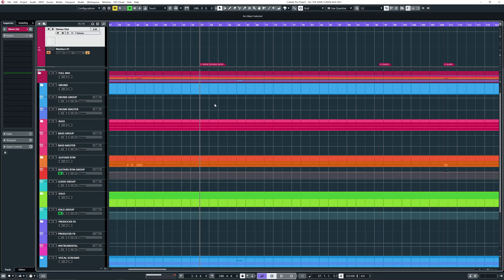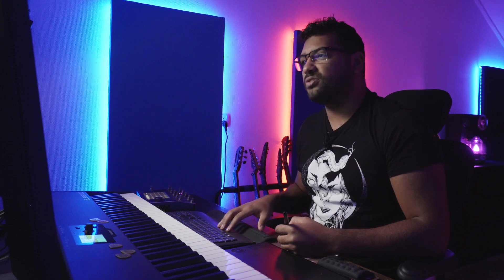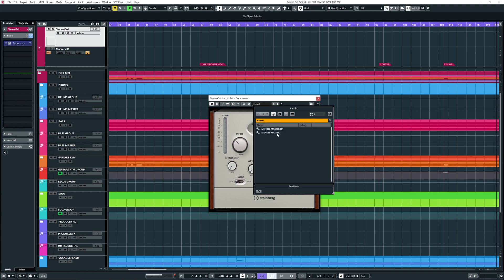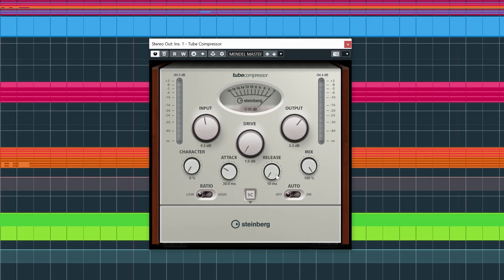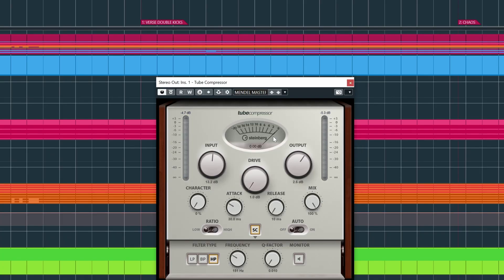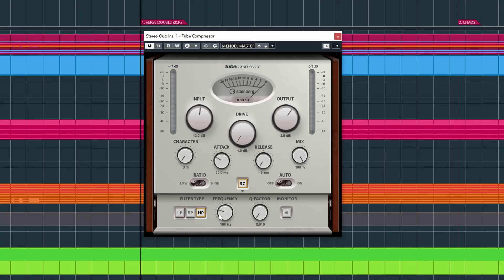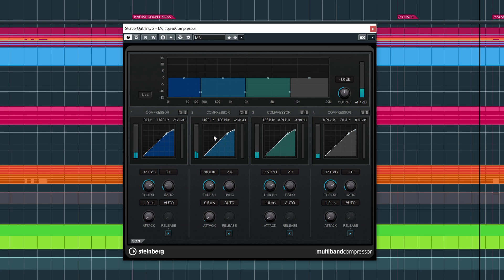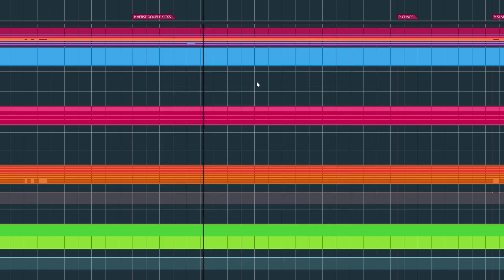How to Master Your Metal Sound with These Tips | Metal Recording Basics in Cubase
In this mixing and mastering metal music in Cubase tutorial, metal music production specialist Mendel Bij De Leij discusses master bus processing on a modern metal mix. Showcasing a project for the band Futility, Mendel demonstrates his metal music workflow for mastering metal bands. Starting by putting the tube compressor on the Cubase master bus, listening to frequencies in the metal mix, finding the sweet spot for compression and making the compressor less pumpy, Mendel aims to get a sharp and bright guitar sound for a fierce ambience.